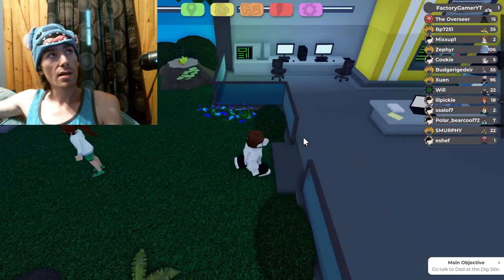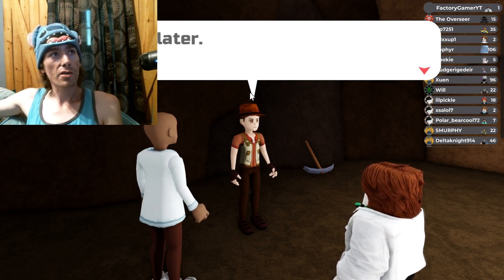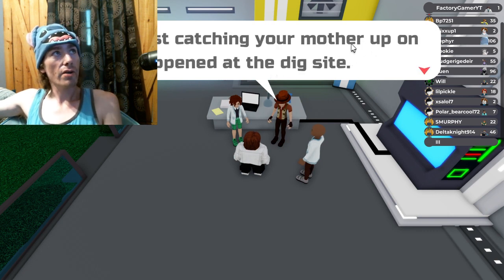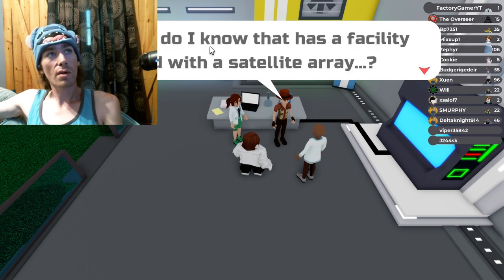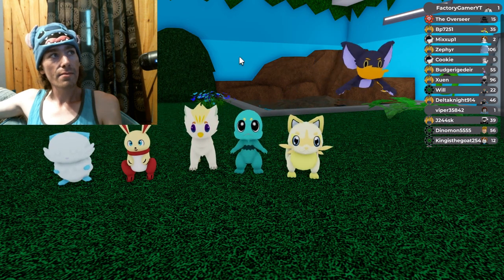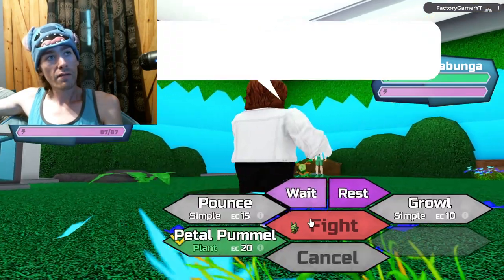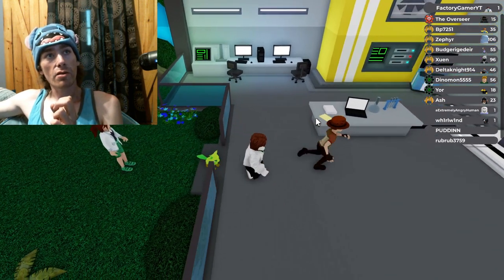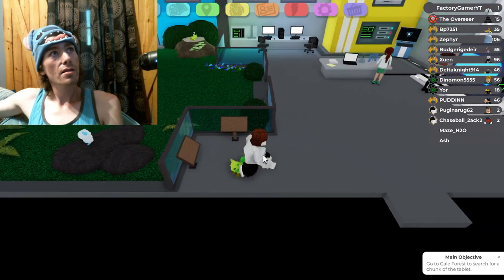ITS A POKEMON FAN GAME ON ROBLOX?! Looming Legacy on ROBLOX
THIS IS AMAZING I CANT WAIT TO PLAY MORE!!!